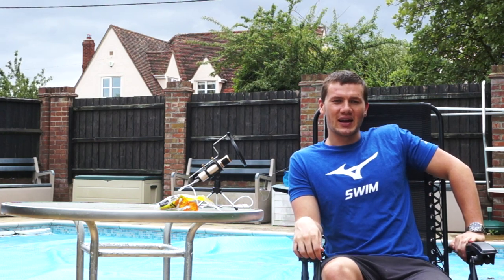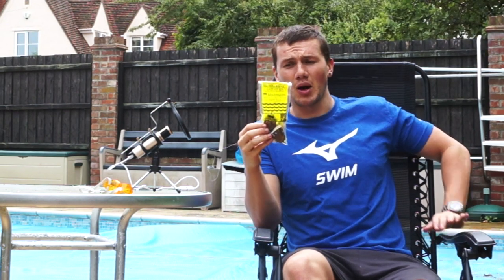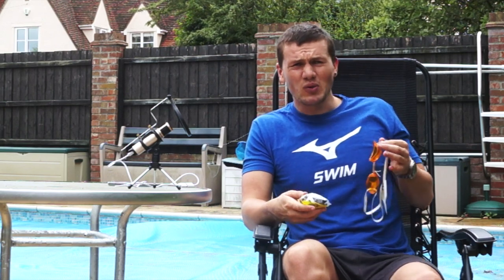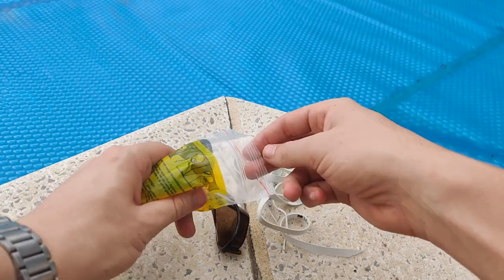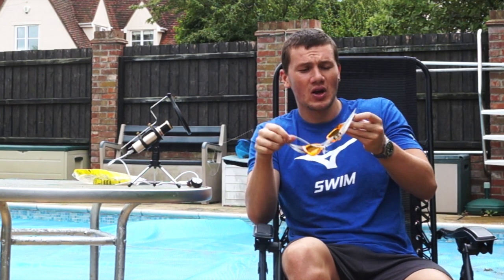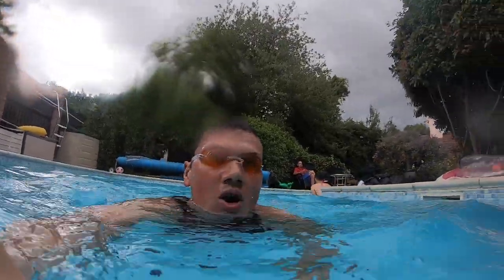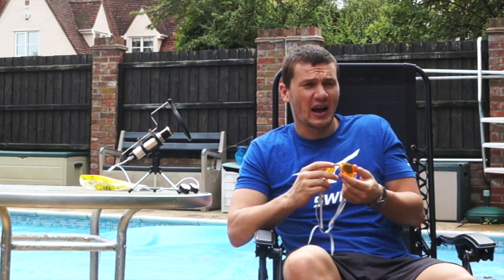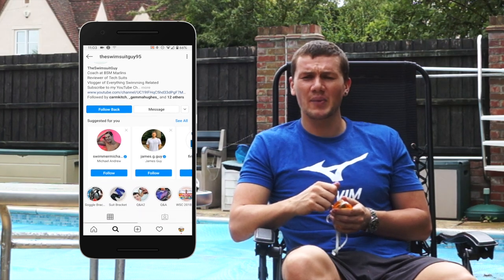THE OG GOGGLE! MALMSTEN SWEDISH REVIEW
I review the Malmsten Swedish goggle!